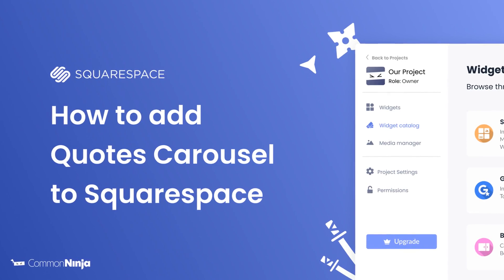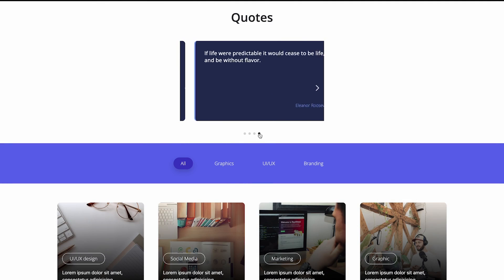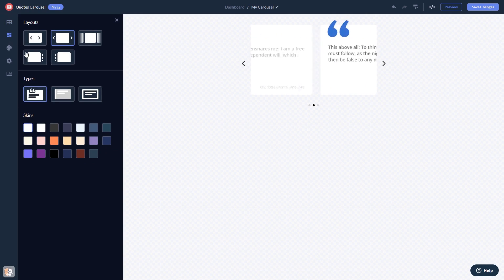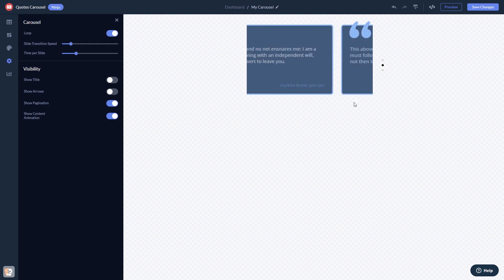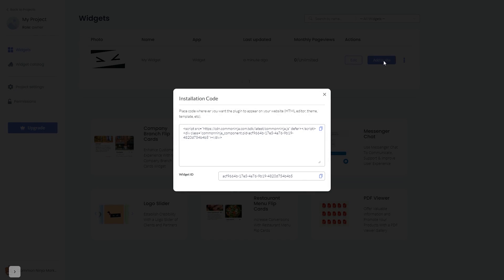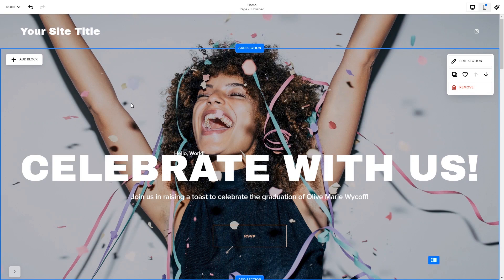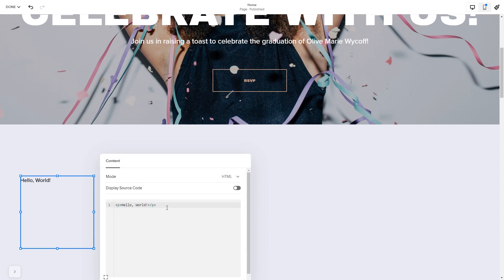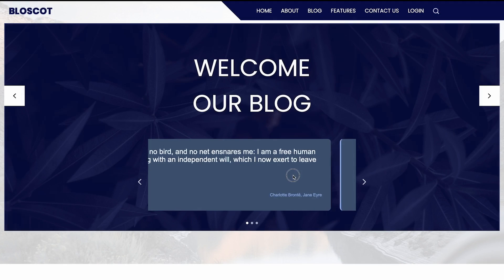How to add a Quotes Carousel to Squarespace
Common Ninja’s Quotes Carousel widget is an eye-catching visual tool that can greatly enhance your website’s aesthetics, and help you display powerful messages in the form of inspiring quotes.
With it, you can display multiple quotes in a rotating or sliding format, which can be used to showcase different ideas, philosophies, and knowledge. It is a visually appealing way that will not take up much space and will make the user’s experience that much more enjoyable.

Video Timeline
00:00 About the Quotes Carousel widget
00:27 Creating Quotes Carousel widget
00:38 Editing the Quotes Carousel widget
01:23 Adding the Quotes Carousel widget to Squarespace

The Quotes Carousel widget for Squarespace has a wide variety of customizable features, including:
- Carousel size
- Arrows & pagination
- Slider speed & time per slide
- Multiple layouts